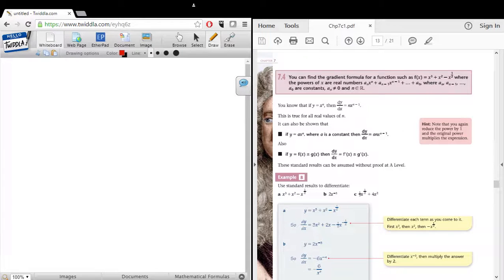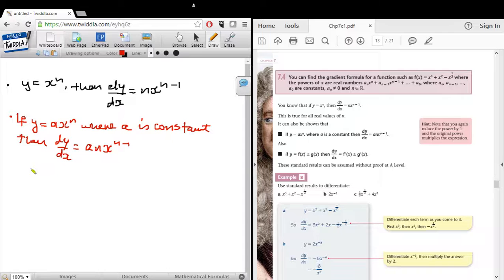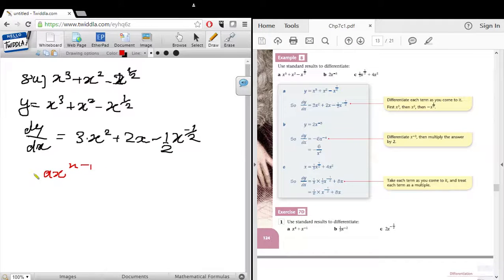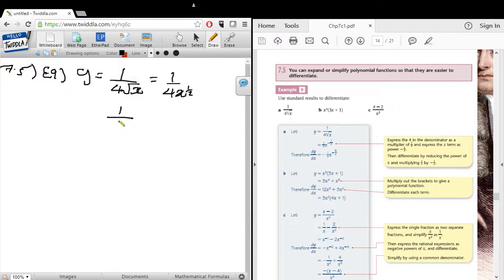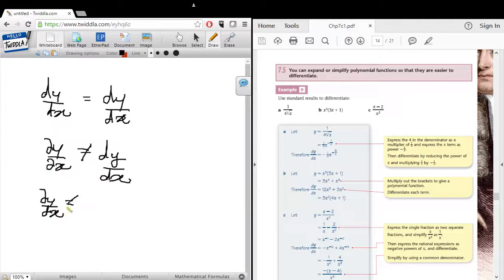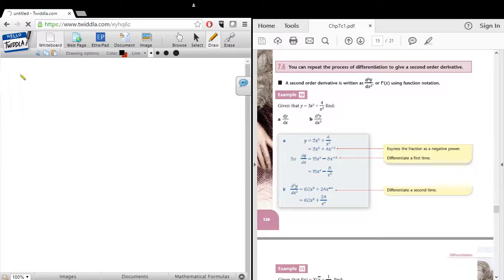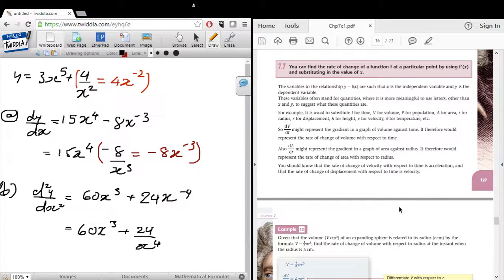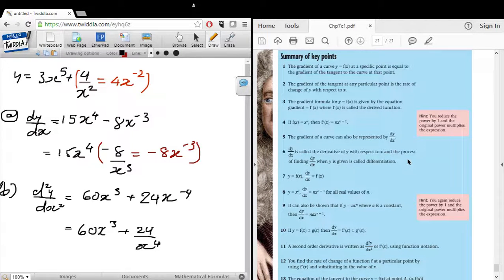Ep14 Edexcel C1 Ch7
Part 2 of 2 for differentiation. We discuss the final subsections of the differentiation chapter